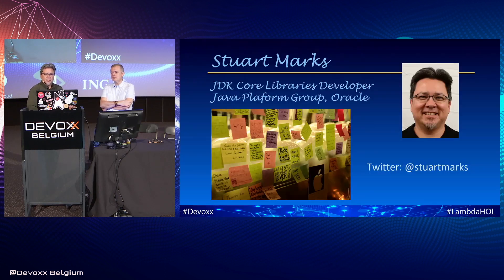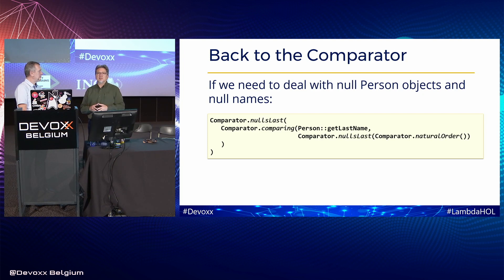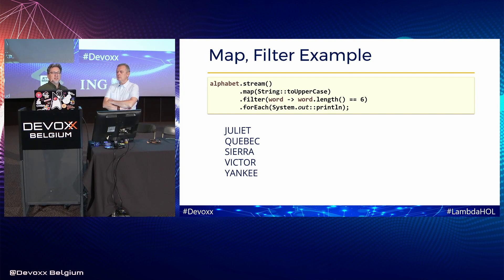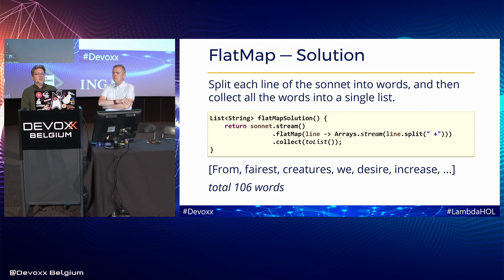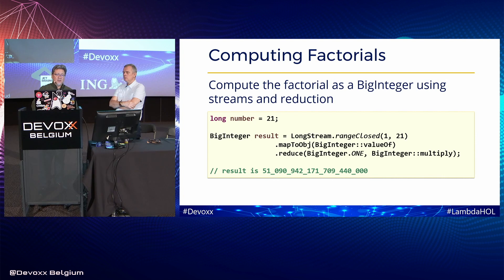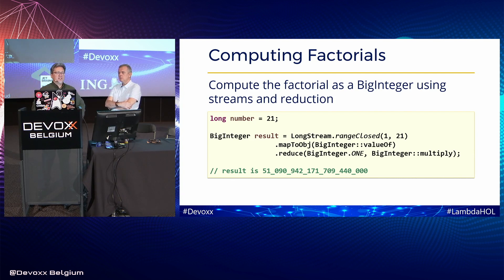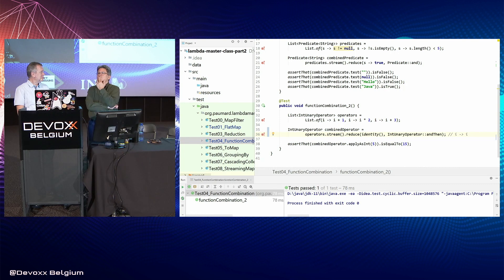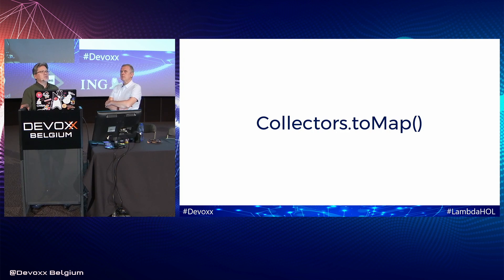Lambdas and Streams Master Class Part 2 by José Paumard, Stuart Marks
What is the state of lambda expressions in Java 11? Lambda expressions are the major feature of Java 8, having an impact on most of the API, including the Streams and Collections API. We are now living the Java 11 days; new features have been added and new patterns have emerged. This highly technical Deep Dive session will visit all these patterns, the well-known ones and the new ones, in an interactive hybrid of lecture and laboratory. We present a technique and show how it helps solve a problem. We then present another problem, and give you some time to solve it yourself. Finally, we present a solution, and open for questions, comments, and discussion. Bring your laptop set up with JDK 11 and your favorite IDE, and be prepared to think!

This session is part 2 of 2 parts. In part 2 we will cover techniques for using streams, Optional, and Collectors.

José Paumard
From JPEFI
José is a developer, architect, application designer and instructor with 20 years experience in Java technologies and software craftsmanship. He is an assistant professor in Paris. He is a recognized expert, Java Champion and Java Rockstar. His recent work includes Java 8, lambda expressions, the Stream API and concurrent programming.

Stuart Marks
From Oracle
Stuart Marks is a Consulting Member of Technical Staff in the Java Platform Group at Oracle. He is currently working on a variety of JDK core libraries projects, including Collections, Lambda, and Streams, as well as improving test quality and performance. As his alter ego "Dr Deprecator" he also works on the Java SE deprecation mechanism. He has previously worked on JavaFX and Java ME at Sun Microsystems. He has over twenty years of software platform product development experience in the areas of window systems, interactive graphics, and mobile and embedded systems. Stuart holds a Master's degree in Computer Science and a Bachelor's degree in Electrical Engineering from Stanford University.